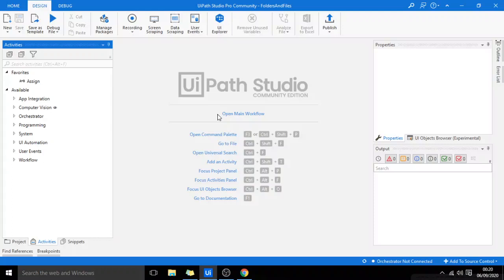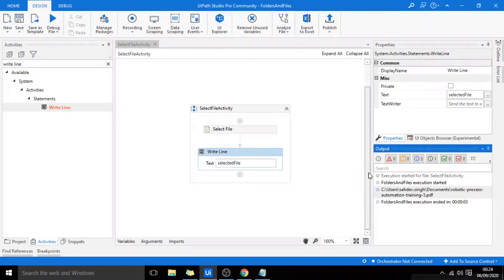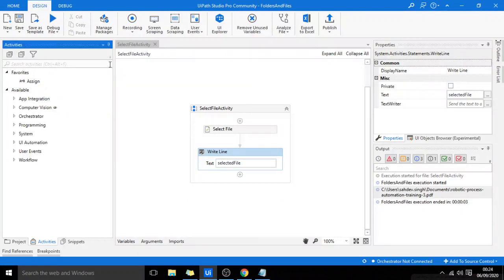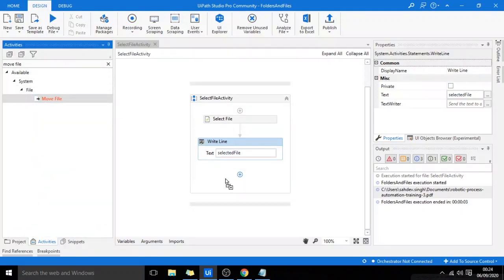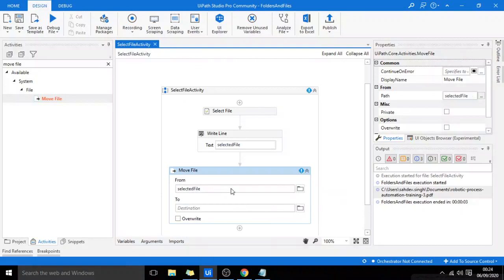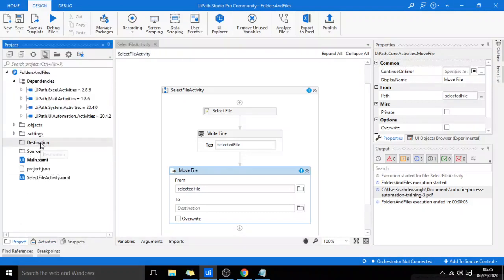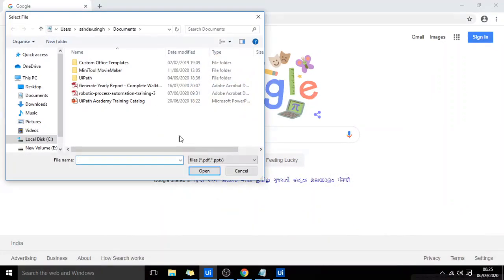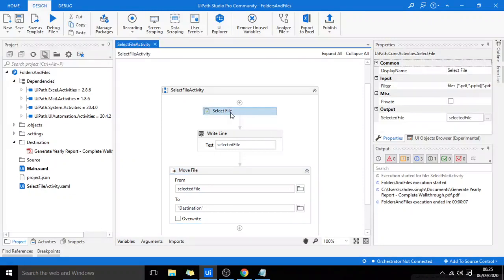Select File in UiPath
Query Solved:
1) How do i use select file activity in uipath?